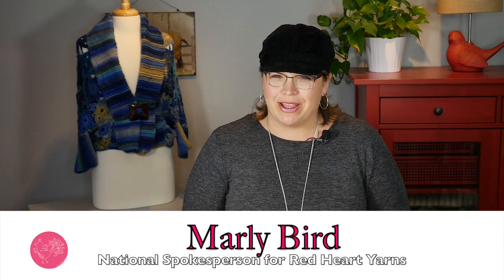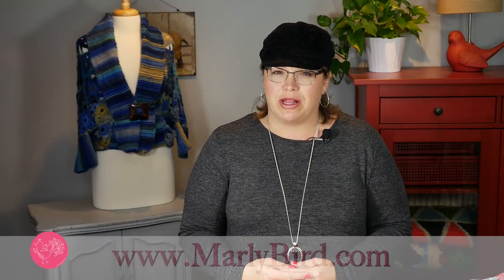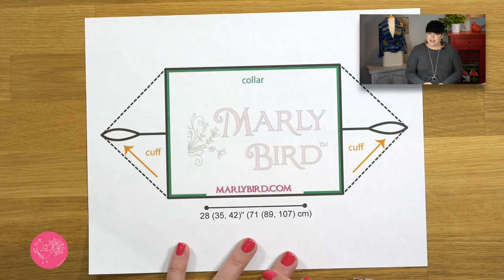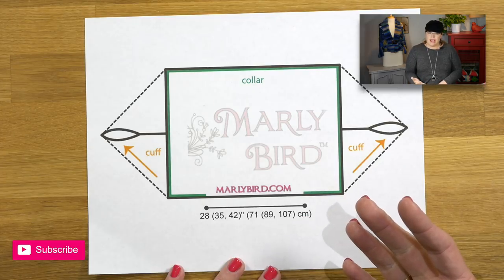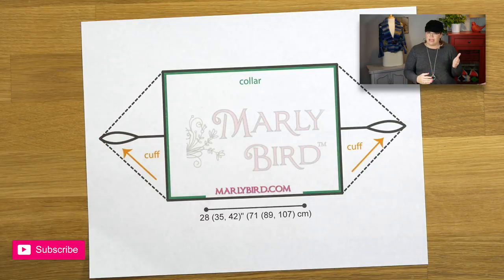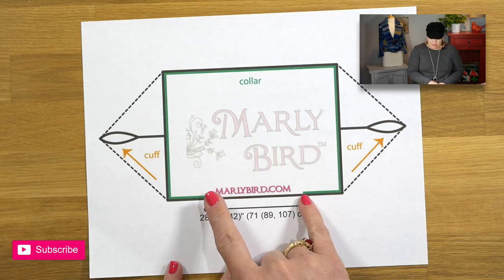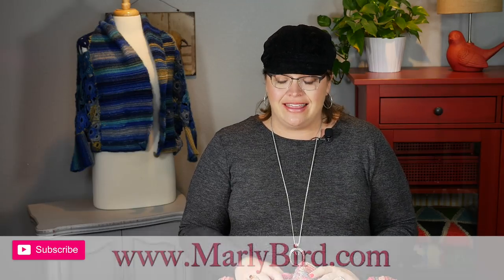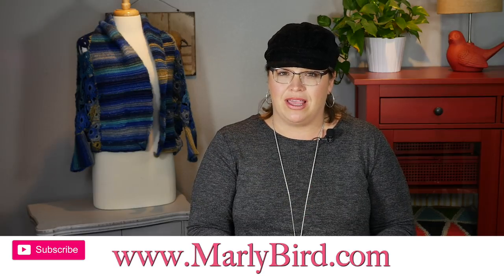Crochet Along Video 5 Collar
Thanks! Crochet Along Video 5 Collar